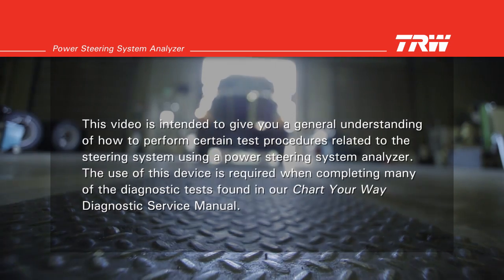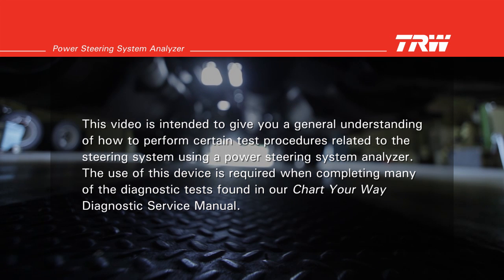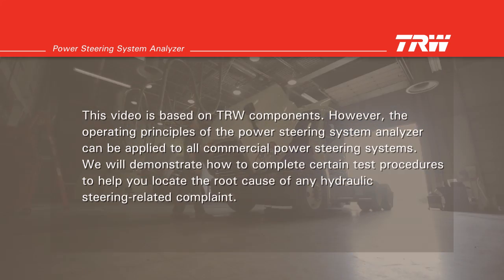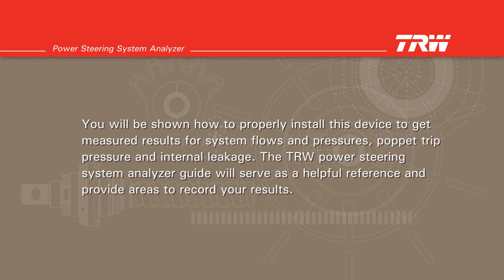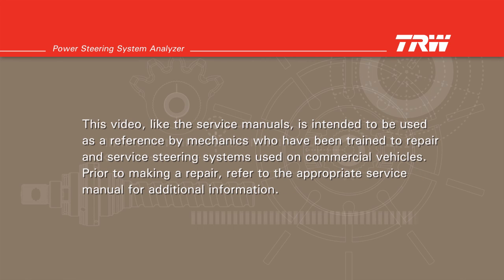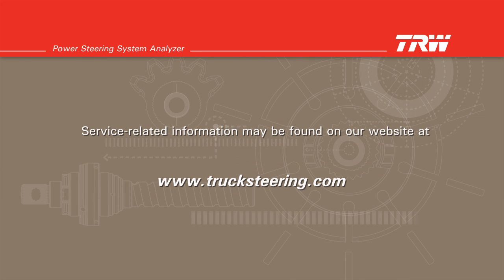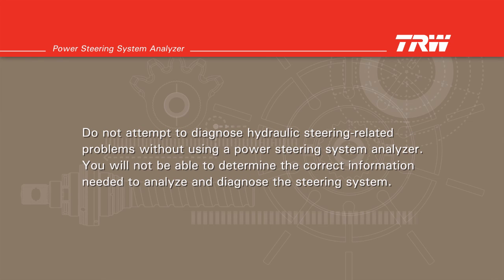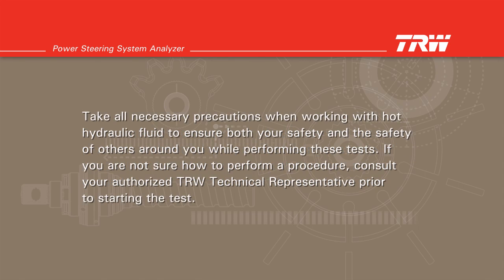TRW Commercial Steering Systems : Power Steering System Analyzer Installation, Use, and Tests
This video provides an overview of the proper installation, safe use of, and tests that may be performed using the Power Steering System Analyzer to troubleshoot the hydraulic power steering system.